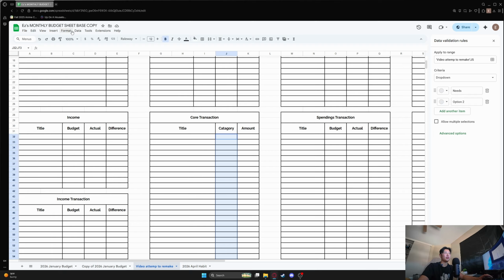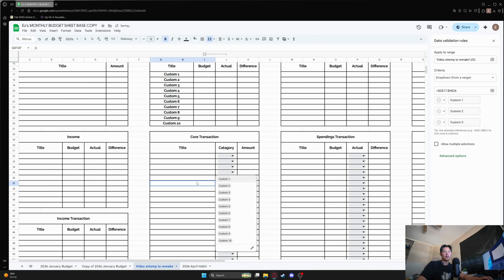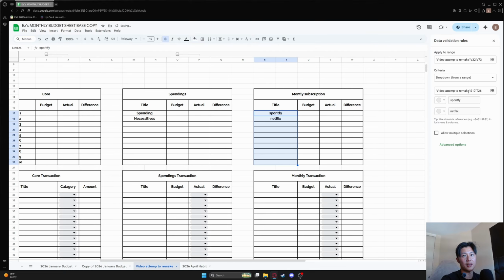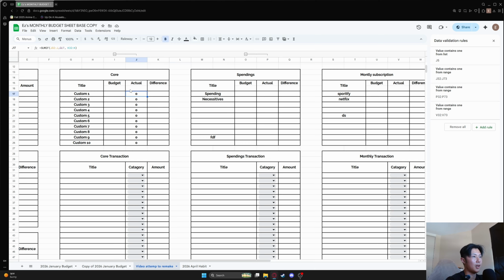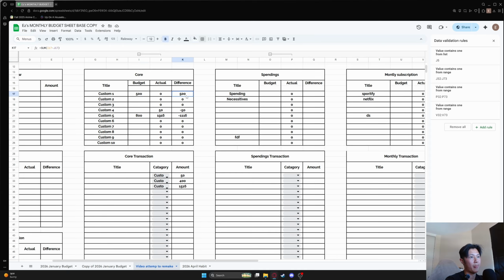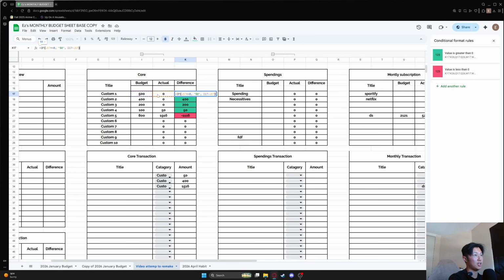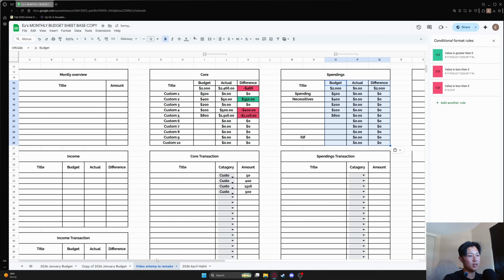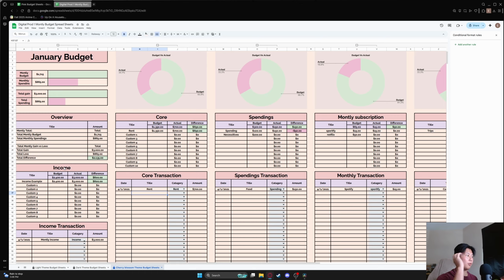Building Digital Product from scratch Ep 1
Trying something new, with building something and video editing

If you guys are interested where I get my my friends channel is